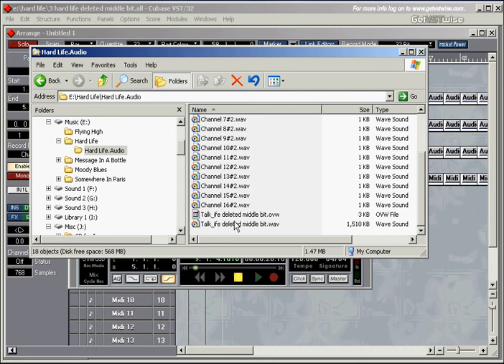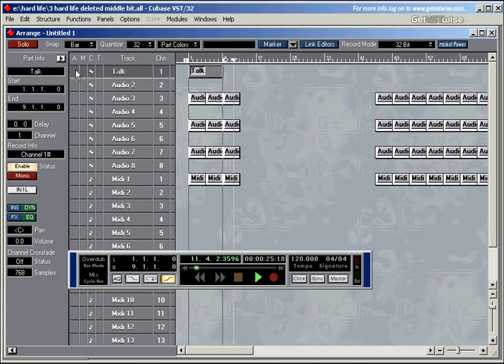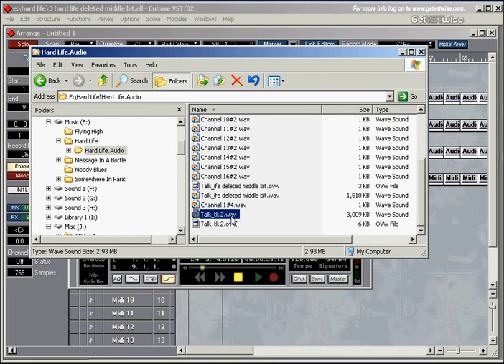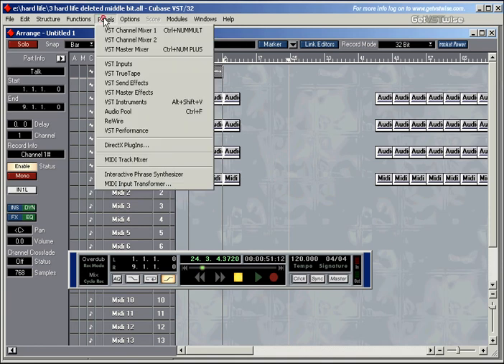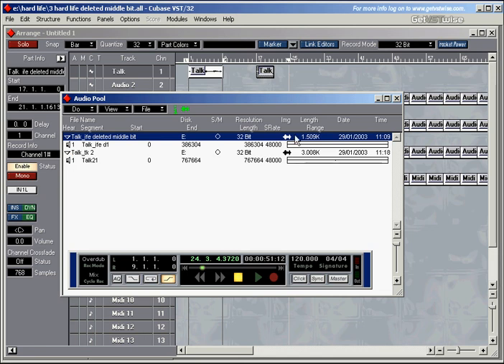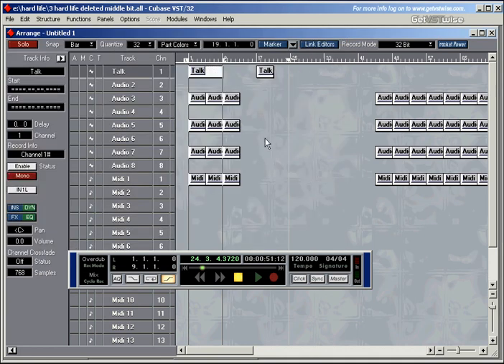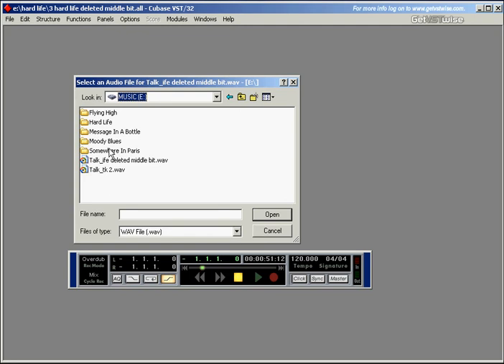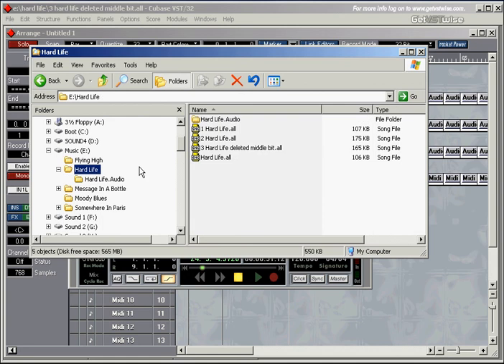Steinberg Cubase VST-32/5.1 Complete Tutorial #26: File Management And Audio Recording Pt 2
Steinberg Cubase VST-32/5.1 Complete Tutorial #26: File Management And Audio Recording Pt 2 A comprehensive video tutorial for Cubase VST 32/5.1 demonstrating the ins and outs of computer music production: All main features of the groundbreaking recording software are explained in detail. Watch all clips or select the ones you need!

01 - 8 Steps To Your First Midi Recording
02 - Your First Audio Recording
03 - Get To Know Your Tools
04 - Create and Copy Tracks and Parts - Pt 1
05 - Create and Copy Tracks and Parts - Pt 2
06 - Arrangement Window Overview - Pt 1
07 - Arrangement Window Overview - Pt 2
08 - Arrangement Window Overview - Pt 3
09 - Arrangement Window Overview - Pt 4
10 - Master The Tools
11 - The Metronome And Recording Options
12 - Key Commands - Pt 1
13 - Key Commands - Pt 2
14 - Inside The Midi Editor - Pt 1
15 - Inside The Midi Editor - Pt 2
16 - Inside The Midi Editor - Pt 3
17 - Inside The Midi Editor - Pt 4
18 - What About Quantising?

19 - Controller Messages - Pt 1
20 - Controller Messages - Pt 2
21 - Hit Me With The Drum Editor - Pt 1
22 - Hit Me With The Drum Editor - Pt 2
23 - Cycle Recording Basics - Pt 1
24 - Cycle Recording Basics - Pt 2
25 - File Management And Audio Recording - Pt 1
26 - File Management And Audio Recording - Pt 2
27 - Rev Up The VST Engine - Pt 1
28 - Rev Up The VST Engine - Pt 2
29 - Rev Up The VST Engine - Pt 3
30 - Rev Up The VST Engine - Pt 4
31 - Monitoring While Audio Recording - Pt 1
32 - Monitoring While Audio Recording - Pt 2
33 - VST Instruments
34 - Hands On The VST Mixer - Pt 1
35 - Hands On The VST Mixer - Pt 2
36 - Maximum Compression - Pt 1
37 - Maximum Compression - Pt 2

38 - Audio Editor Special -- Tools And Quantising Events - Pt 1
39 - Audio Editor Special -- Tools And Quantising Events - Pt 2
40 - Audio Editor Special -- Tools And Quantising Events - Pt 3
41 - Audio Editor Special -- Tools And Quantising Events - Pt 4
42 - Audio Editor Special -- Dynamic Events and Marker Points - Pt 1
43 - Audio Editor Special -- Dynamic Events and Marker Points - Pt 2
44 - Audio Editor Special -- Time Stretching - Pt 1
45 - Audio Editor Special -- Time Stretching - Pt 2
46 - Audio Editor Special -- Advanced Editing - Pt 1
47 - Audio Editor Special -- Advanced Editing - Pt 2
48 - Raise Your EQ
49 - VST Effects - Pt 1
50 - VST Effects - Pt 2
51 - The VST Master Mixer
52 - Automate With Success - Pt 1
53 - Automate With Success - Pt 2